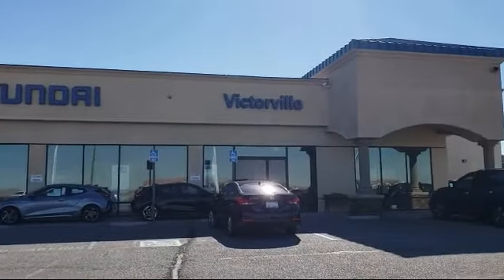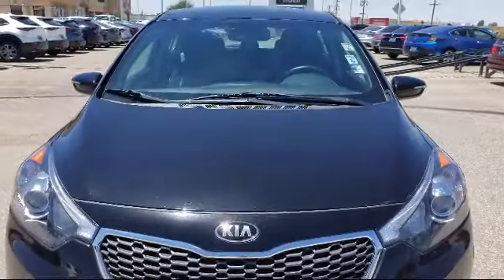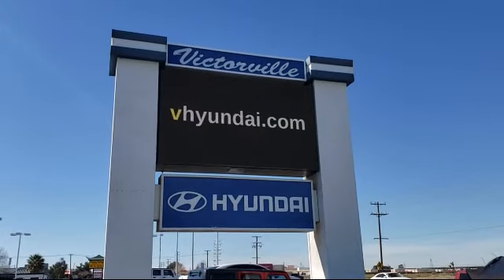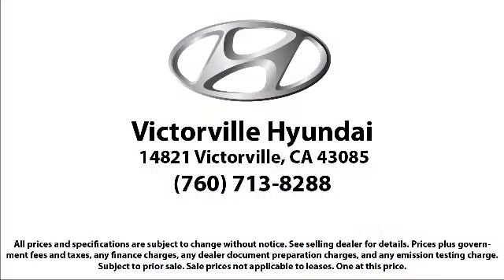2016 Kia FORTE Hatchback EX Victorville Apple Valley Hesperia Adelanto Barstow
2016 Kia FORTE Hatchback EX Stock Number: 2005062 Vin:KNAFX5A80G5590122.

Victorville Hyundai
14821 Palmdale Rd A